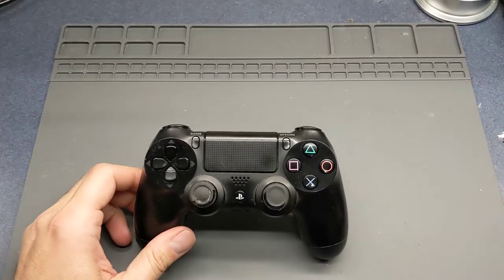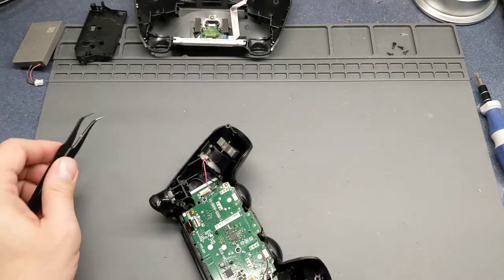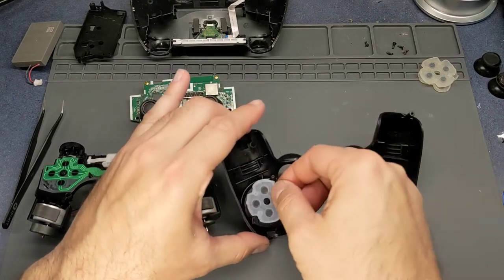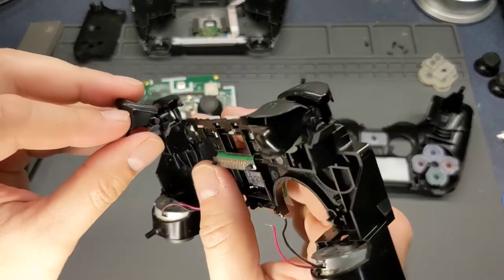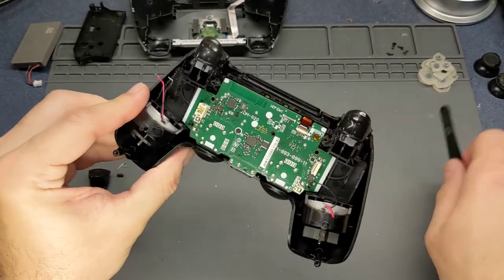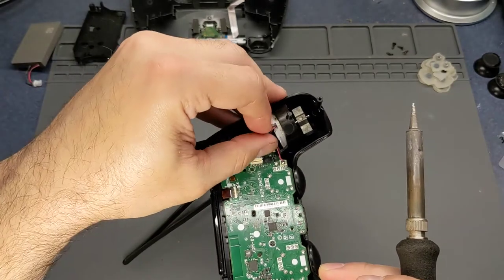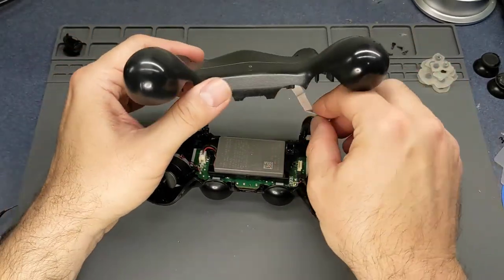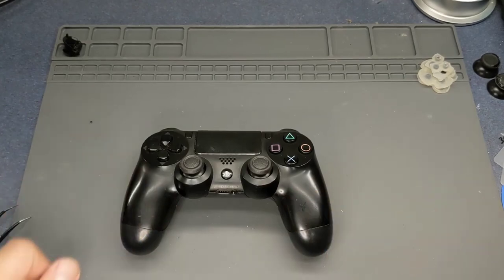PlayStation 4 controller repair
A quick video of repairing a PS4 controller, replacing the Analog Thumb Sticks and the Conductive Rubber Pads.